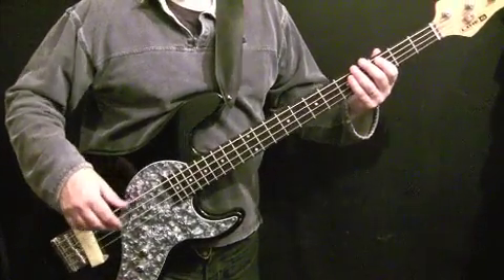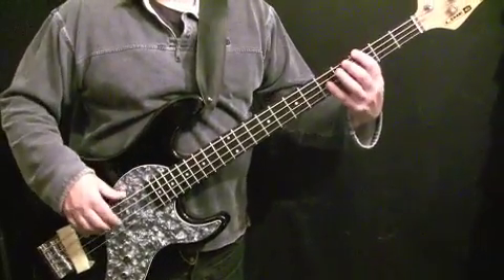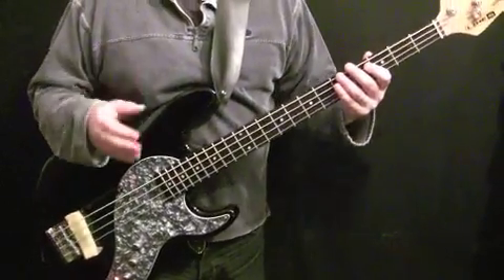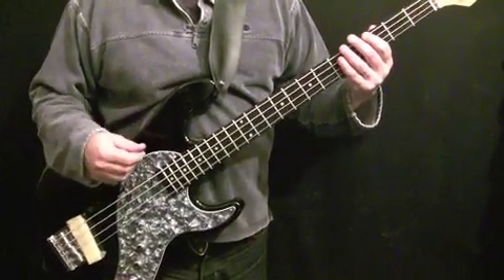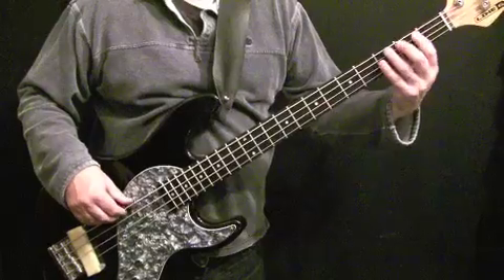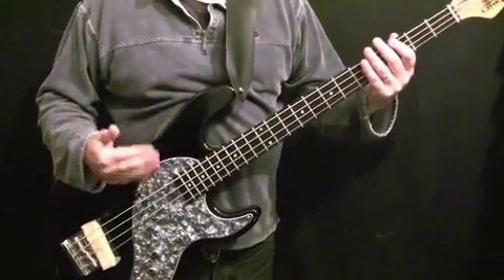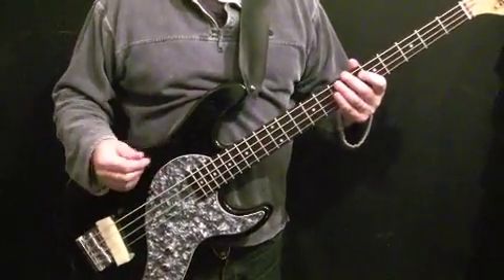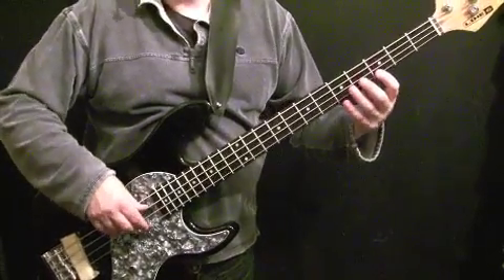How To Play Bass Guitar To Shake Your Body (Down To The Ground) - The Jacksons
Here's the 4th in our series of Michael Jackson bass tutorials.  This one looks at a tune by The Jacksons - and is another synth bass line.  The song is Shake Your Body Down To The Ground.